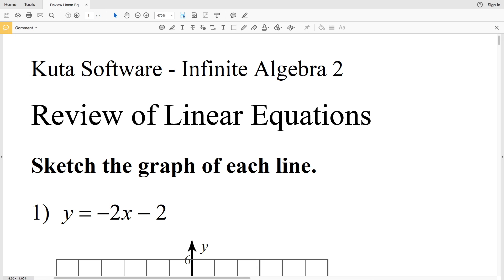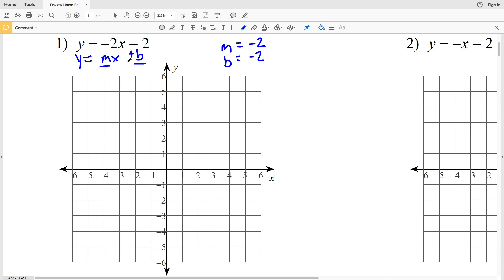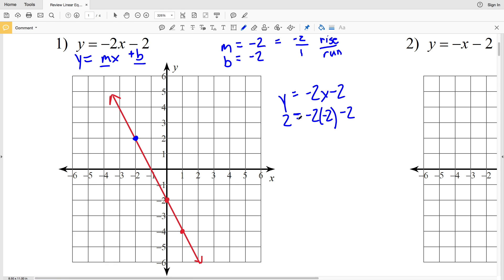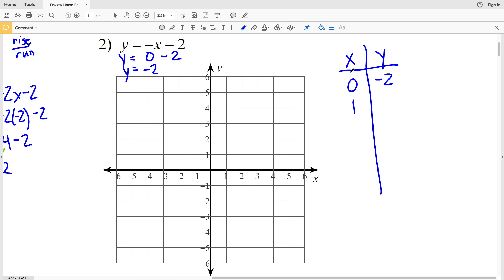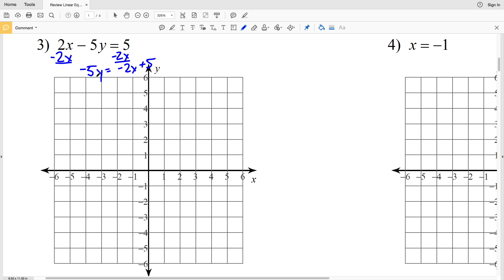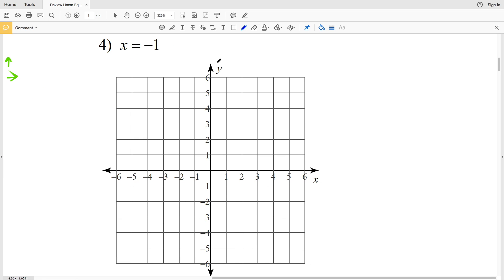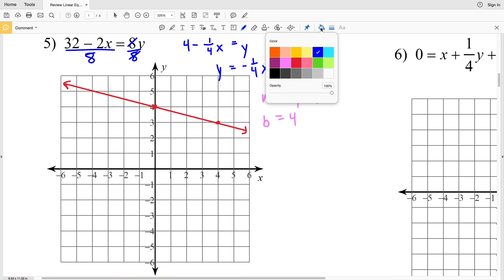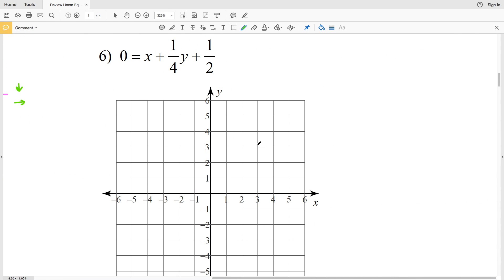KutaSoftware: Algebra 2- Review Of Linear Equations Part 1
Happy learning! 💜